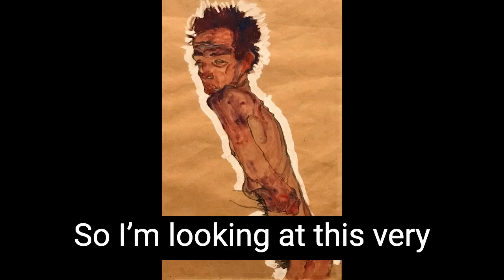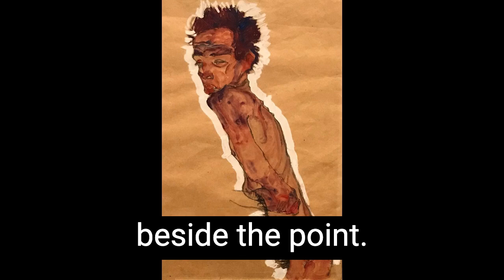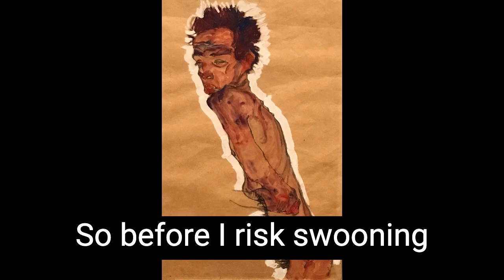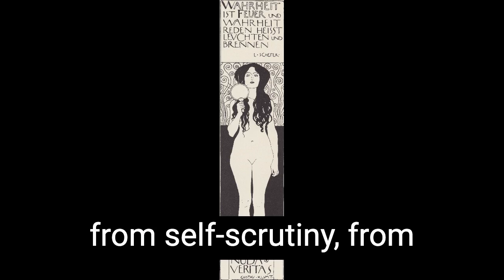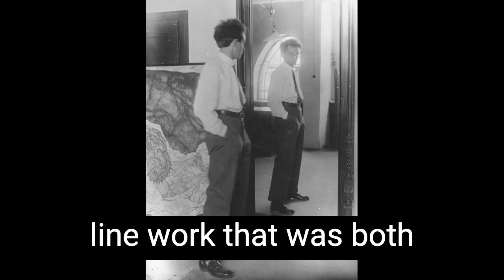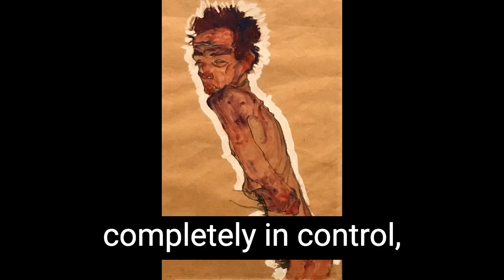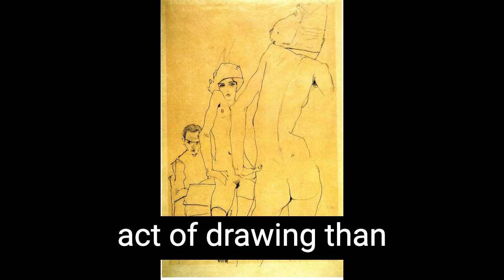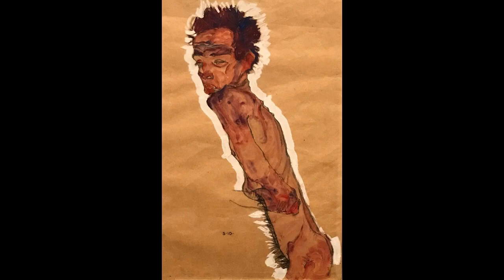Episode 29: Egon Schiele's "Nude Self-Portrait" (1910)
“Bodies have their own light which they consume to live: they burn, they are not lit from the outside.”
— Egon Schiele

Images:
-Egon Schiele, "Nude Self-Portait" (1910)
-Gustav Klimt, "The Kiss" (1907-08)
-Gustav Klimt, "Nuda Veritas" (1898)
-Egon Schiele standing in front of a mirror (1912)
-Egon Schiele, "Self-Portrait with a Model in Front of a Mirror" (1911)
-Egon Schiele, "I Will Gladly Endure for Art and My Loved Ones I Will Gladly Endure the End!" (1912)

-The Blue Dot Sessions, "Taoudella", "Fifteen Street", "Smooth Stone", "Scraper", "Then A Gambling Problem", "Warm Fingers", "Chrome and Wax"